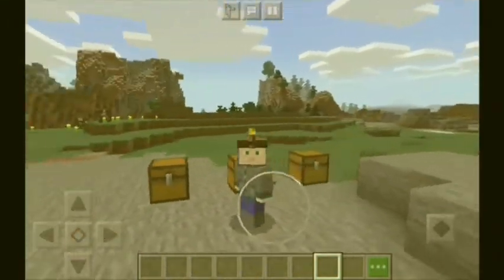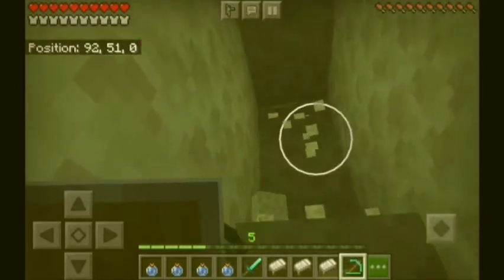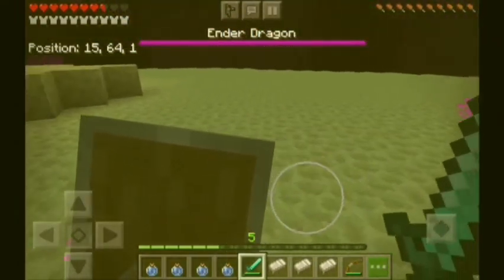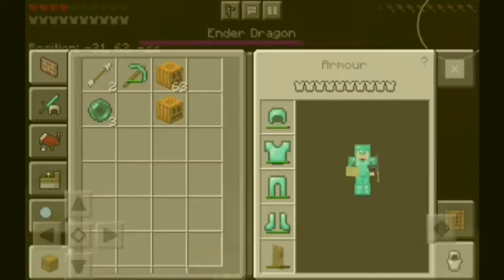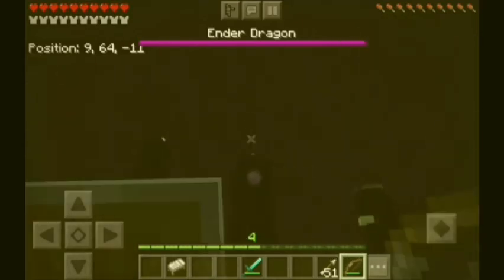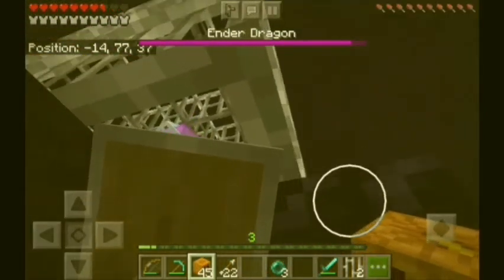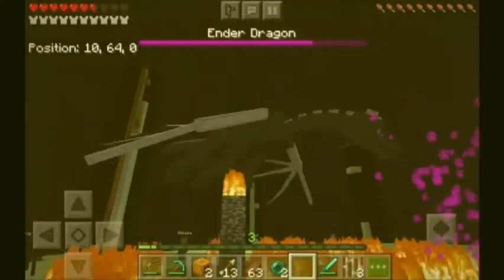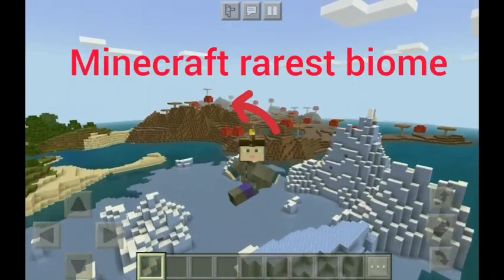First time fighting the Minecraft boss!